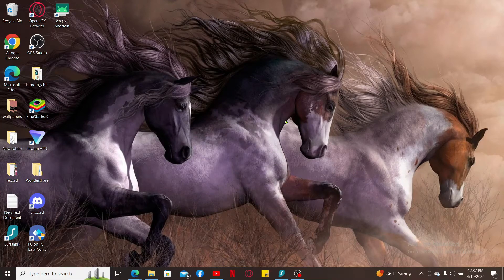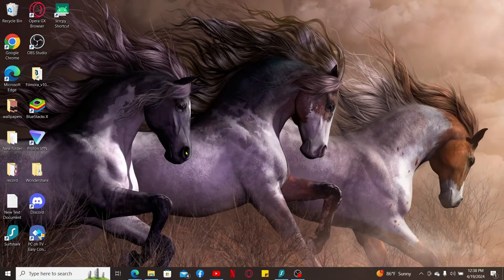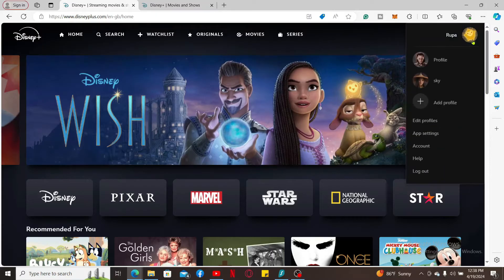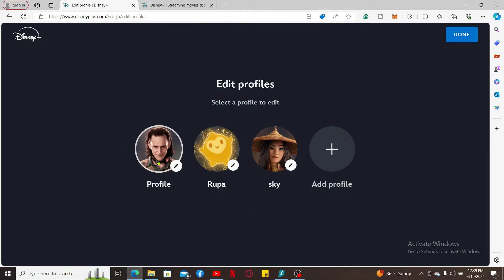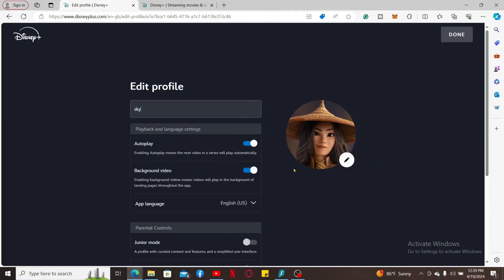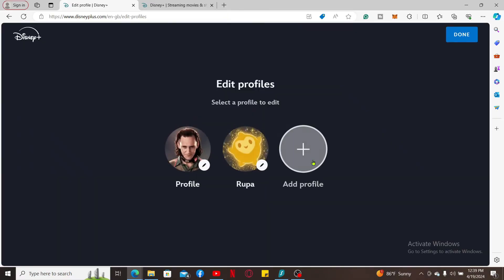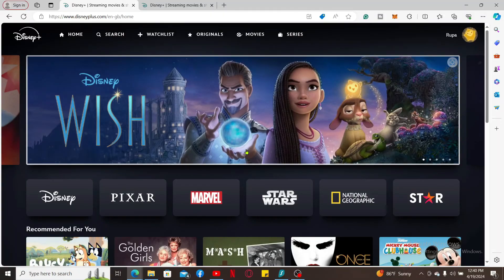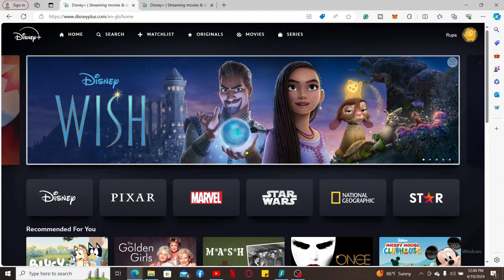How to Delete Profile on Disney Plus 2024?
In this video, we guide you through the process of deleting a profile on Disney Plus. If you've accumulated too many profiles or just need to clean up your account, we'll show you the quick and easy way to remove them. Whether it's a family profile, an extra account, or just a trial setup, you'll learn how to tidy up your Disney Plus experience. Follow along for a clear explanation, and get ready to streamline your account in no time.